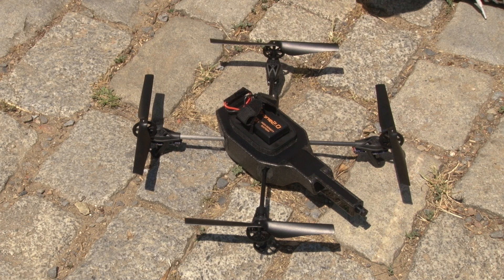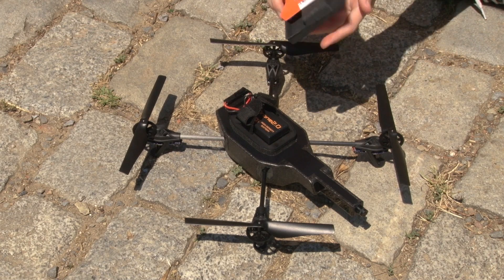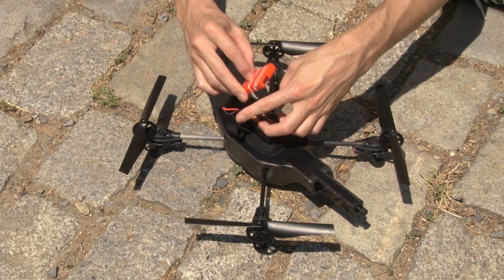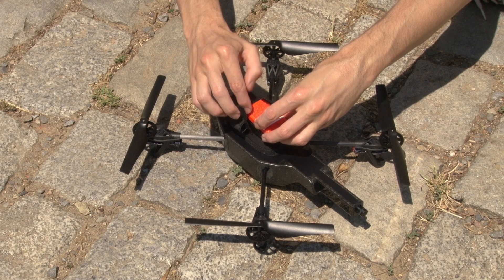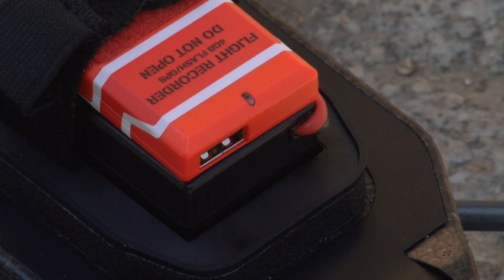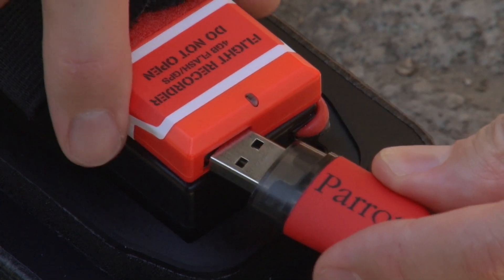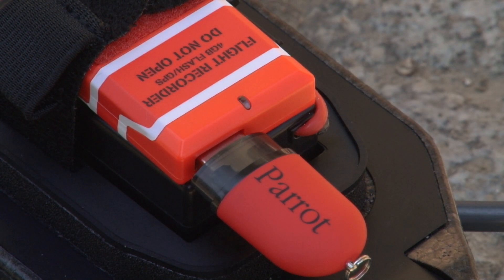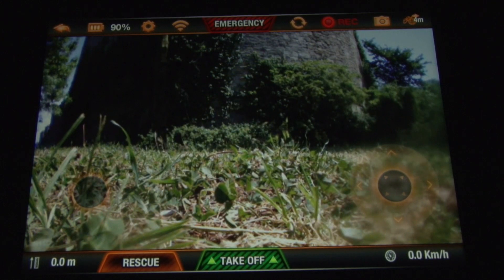GPS Flight Recorder - Unboxing and Preparing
As black boxes are standard on commercial aircrafts, Parrot AR.Drone 2.0 will
now have the option to utilize the new Flight Recorder system, which can save
flight data and GPS-localized information.

When plugged into the Parrot AR.Drone 2.0, this module can accurately (+/- 2
meters) save the exact position of the quadricopter throughout each flight.
Equipped with a 4GB Flash memory; Flight Recorder also can record
approximately two hours of HD video. This content can be easily shared with the
AR.Drone community via the AR.Drone Academy.